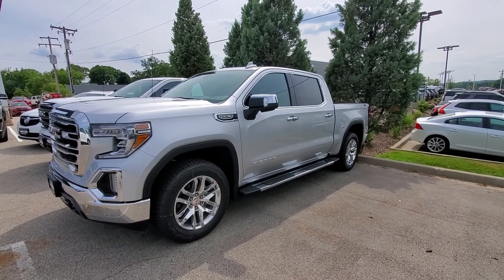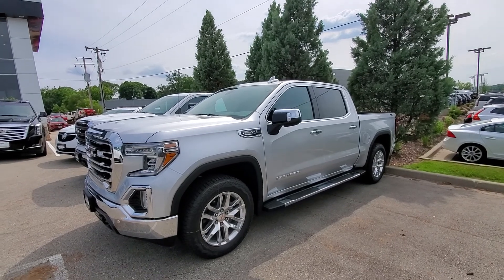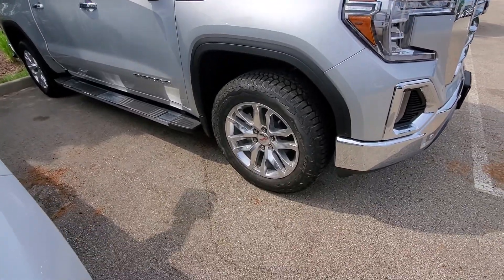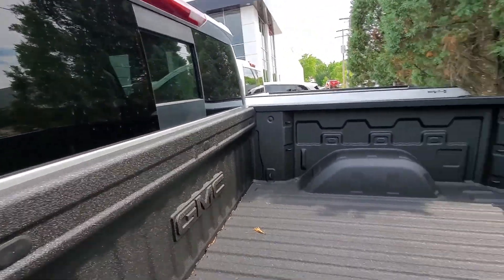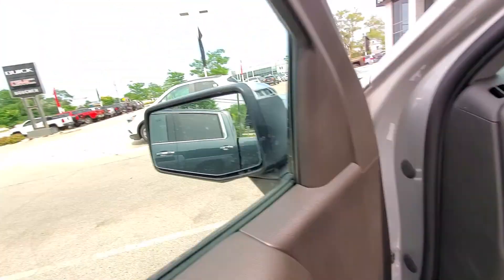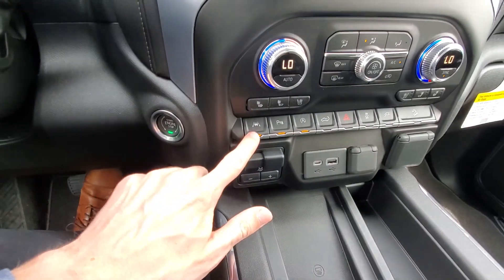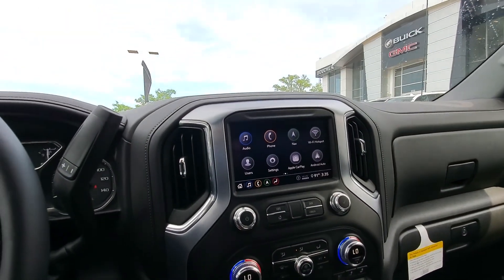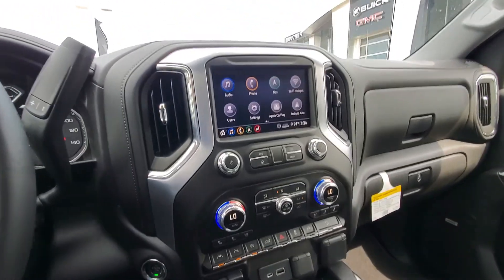2020 GMC Sierra SLT for Dennis